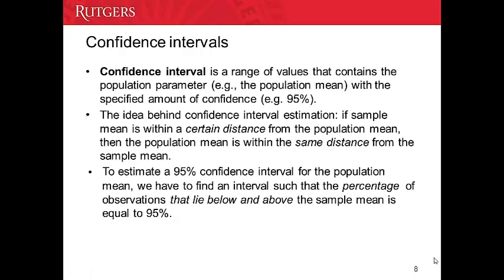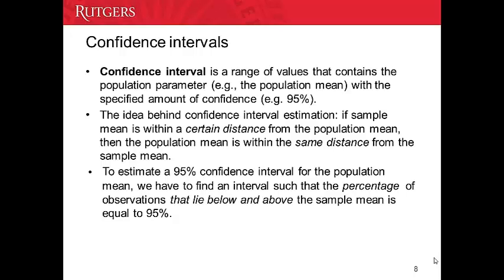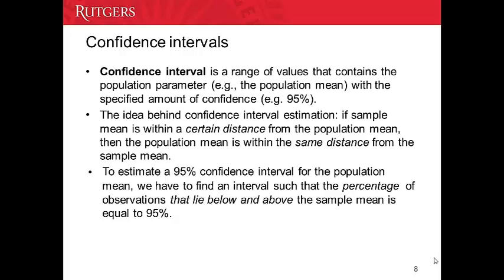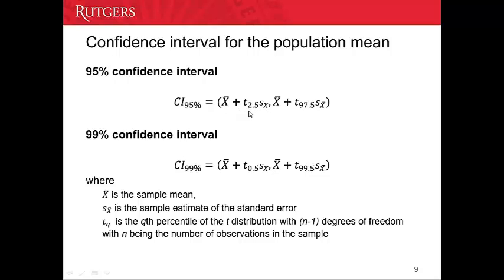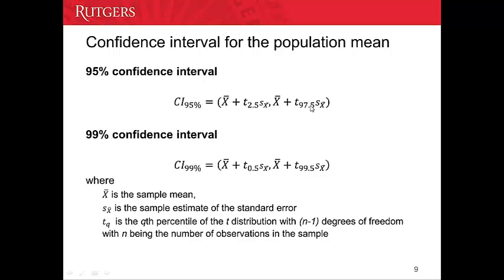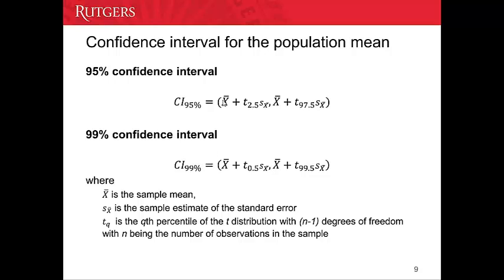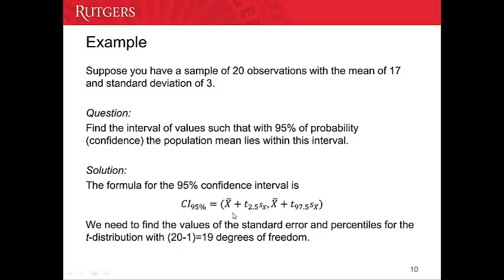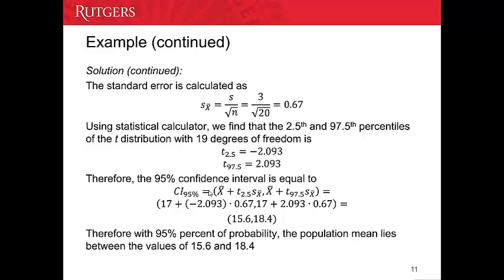Audit Analytics with Statistics: Confidence Interval